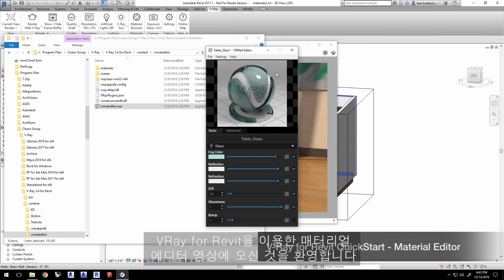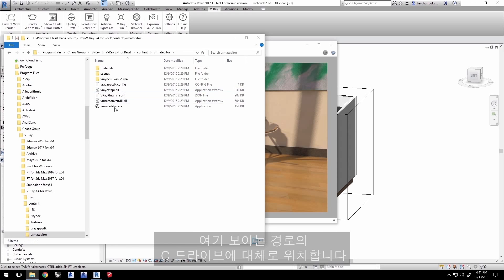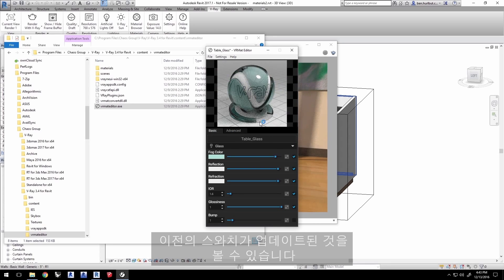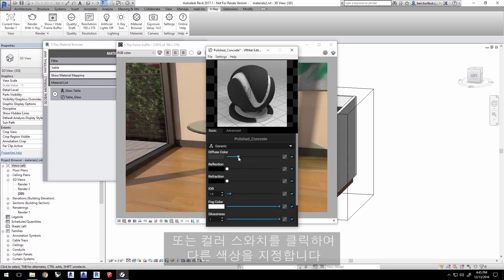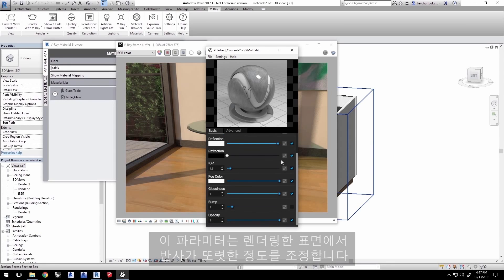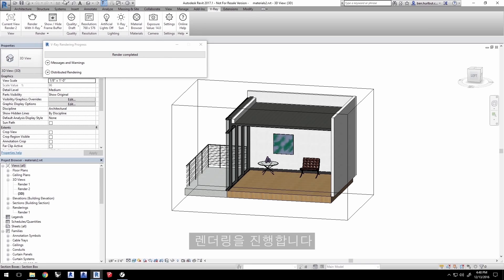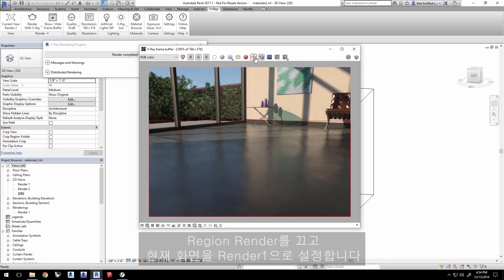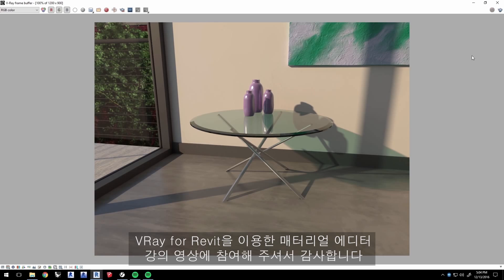V-Ray for Revit - Quick Start: Material Editor (Korean)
이 영상은 V-Ray Material Editor를 사용하여 Revit에서 재질을 만들고 편집하는 방법을 다룹니다.